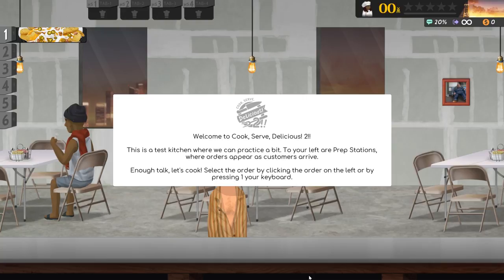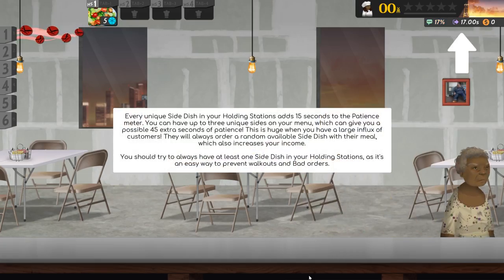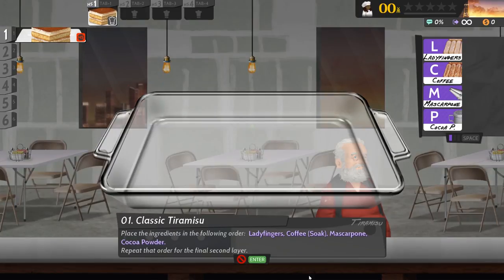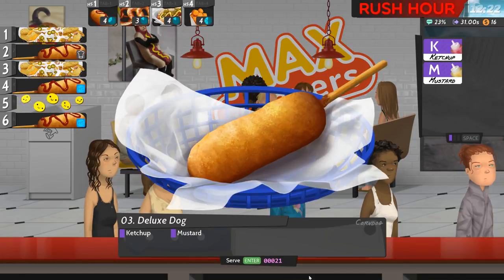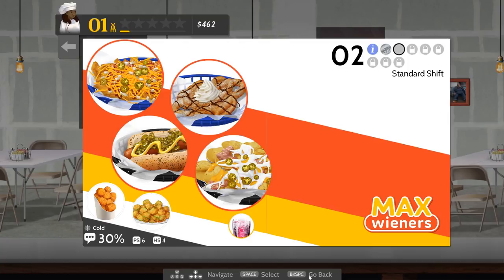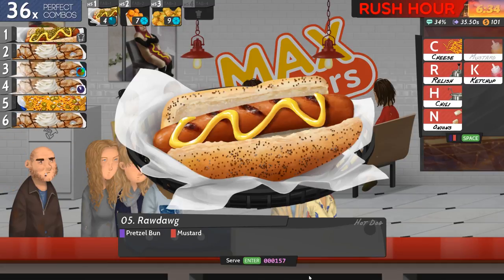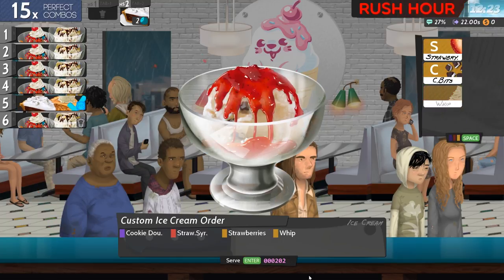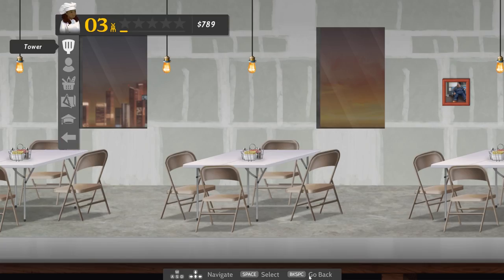Cook, Serve, Delicious! 2!! - First Look, Tutorial & Gameplay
The highest selling and most intense restaurant sim ever made is back! Deceptively easy to learn but incredibly difficult to master, Cook, Serve, Delicious! 2!! is your journey of being the best chef in the world with your small but humble restaurant on the 50th floor of the Teragon Supertower.